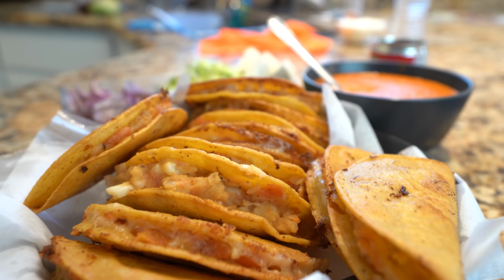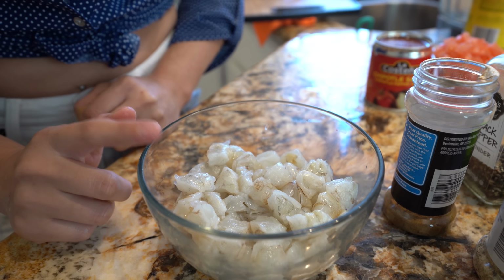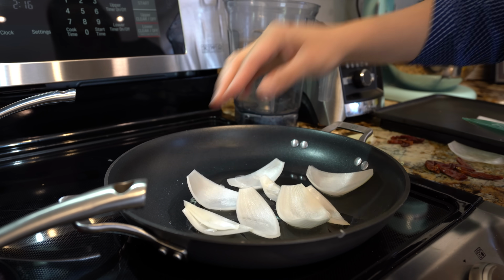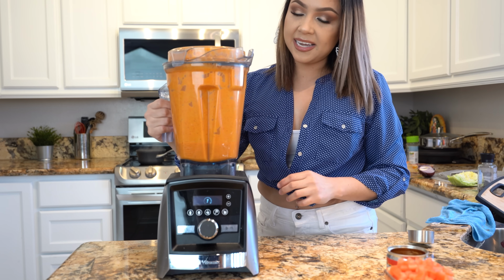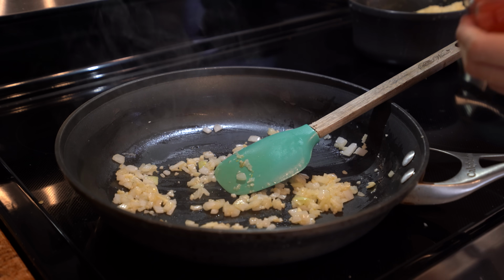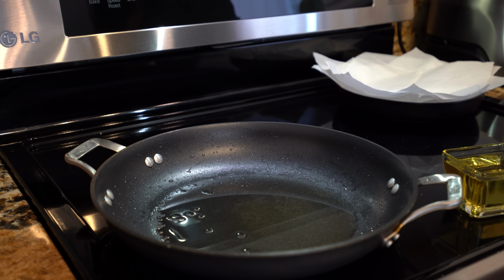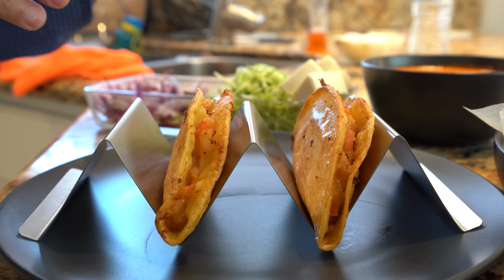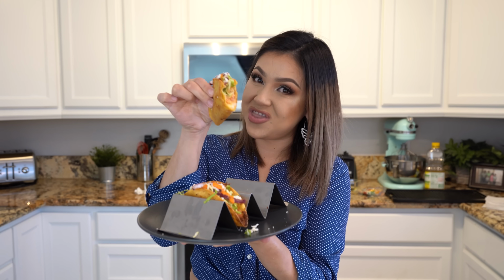THE BEST TACOS DORADOS DE CAMARÓN CON PAPA | CRUNCHY TACOS AND SALSA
Today I’m going to be sharing with you how to make the best tacos dorados de camarón y papa, with a bomb salsa! Seriously super delicious!
😅 keep in mind like every recipe and every household there are tons of variations that make this delicious recipe, you can always adjust it to your taste, I really hope you enjoy it as much as me and my family do, and as always if you do please forget to give me a big thumbs up, comment down below your thoughts and if you new to my channel please hit that subscribe button so you can be part of our family! 😘

Pots and pans are from Calphalon
The roasting rack I’m using is from a baking sheet 😉
Molcajete is from swap meet

     Ingredients: makes 20 tacos
Corn tortillas
1 cup oil
Oaxaca Cheese
3 potatoes
chicken bouillon, I used about 2 1/2 tbsp
1 tbsp corn starch or flour

   Salsa:
3 Roma tomatoes
red jalapeños
chile de arbol peppers1/4 white onion 1 clove garlic
salt
Black pepper    Filling:
2 tbsp butter 1/4 white onion, chopped 2 minced garlic cloves 3 Roma tomatoes, chopped 1 pound raw shrimp - peeled, deveined,bite size3 tbsp chipotle salsa or Chipotle peppers
1/2 tsp Cumin
1/2 -1 tsp Total seasoning
1/2 tsp black pepper
1 serving of love 💕

SC: angel110706
Fb: Cooking with Claudia Regalado